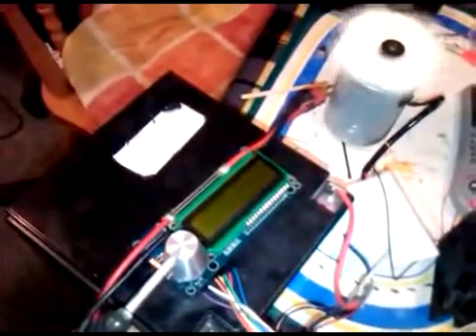5 inch Narrow Gauge Maintenance train-Brushless. PART 2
Now with computer controlled speed controllers!
Specs: Running on 5inch track, 12v Power, 60 amp model truck controller, 1900W Brushless motor. Loco: Width-12", Height-18" (cab-15", frame-3"), length-36". Obviously I have designed this system to be overpowered for the requirements to help prolong the life of the motor and controller for everyday use. The whole aim of this project is to power a 5" gauge loco on a singe brushless motor that is powerful enough to pull 8-12 passengers all day the DC motor allows a smooth start before the brushless takes over. Brushless motors being 98% efficient against their counterparts for these type of locos being only 60% efficient, I think you will agree 1amp per mile at 12V is quite an achievement. Gearing:pinion-8 tooth, Sprocket-20 tooth, 3/8 chain drive. 2.5:1 ratio.We have now put in another shaft to gear it a further 2.5:1 for a total of 6.25:1, this has proved to provide an enormous ammount of torque but slowed the top speed down quite a bit. The next stage is to change the lay shaft gearing to a "halfway house" 1.25:1 and changing to belt drive for smoothness. More to follow soon.